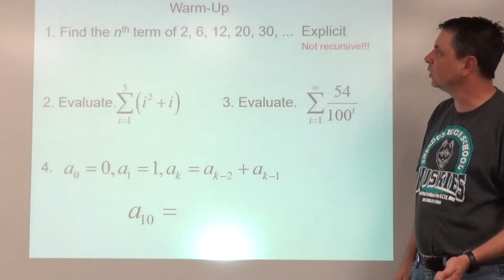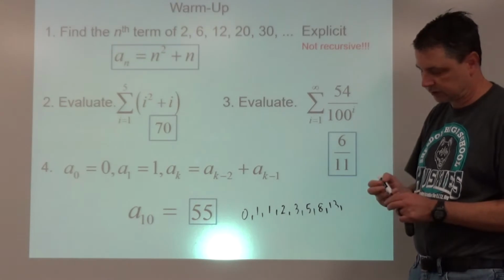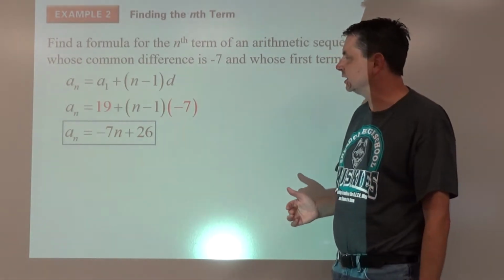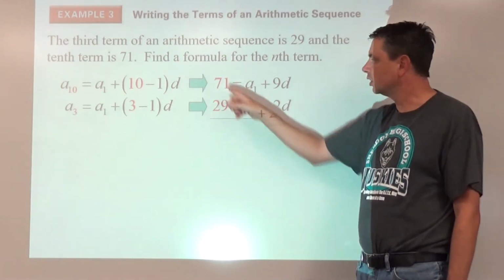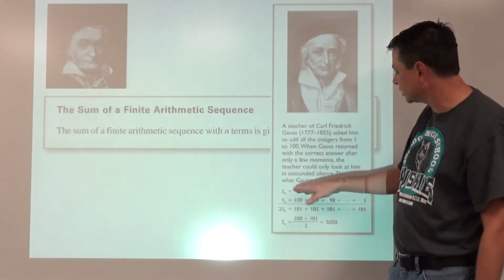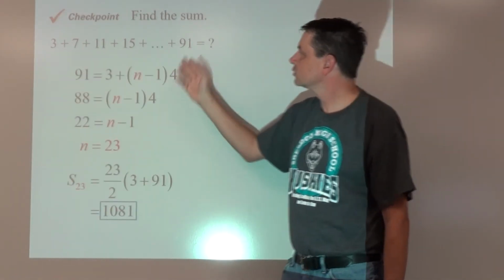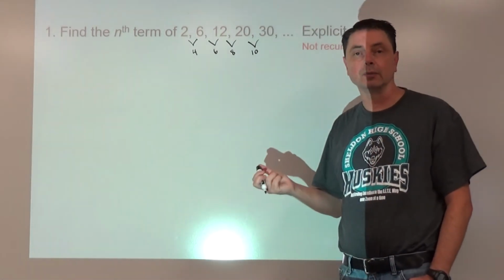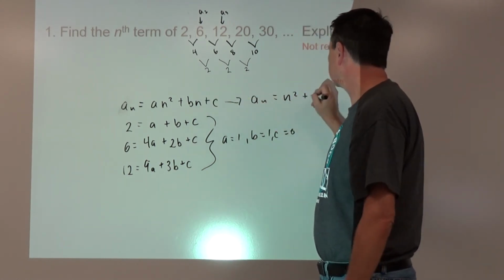Precalculus 9.2 Arithmetic Sequences and Partial Sums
Precalculus
Lesson 9.2
Sequences, Series, and Probability
Arithmetic Sequences and Partial Sums